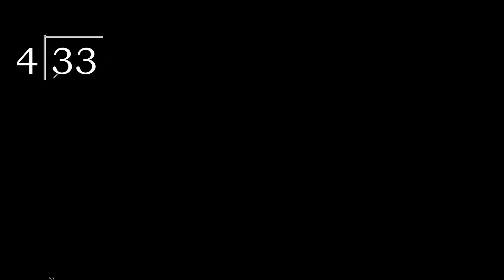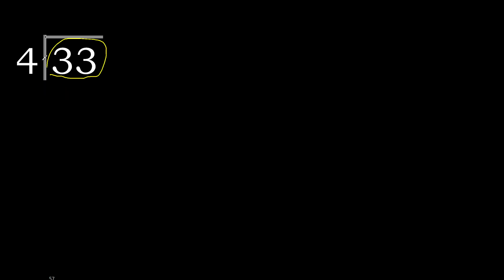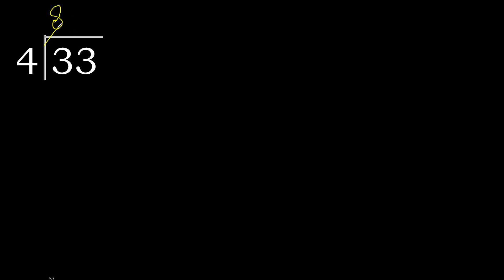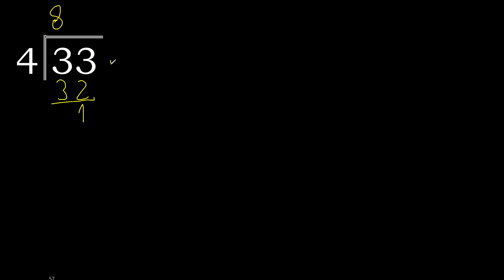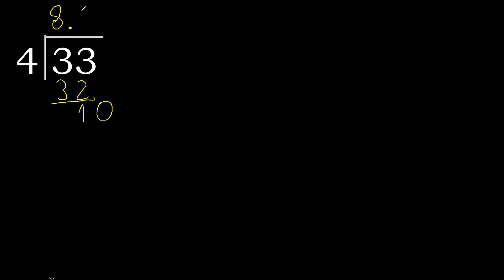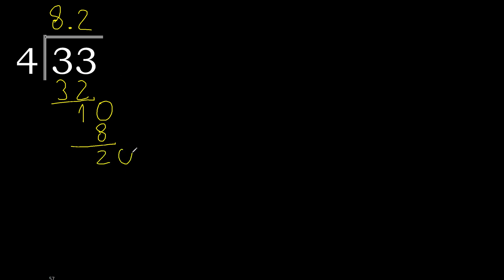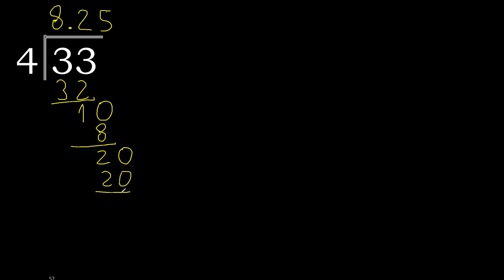Divide 33 by 4 , decimal result . Division with 1 Digit Divisors . How to do